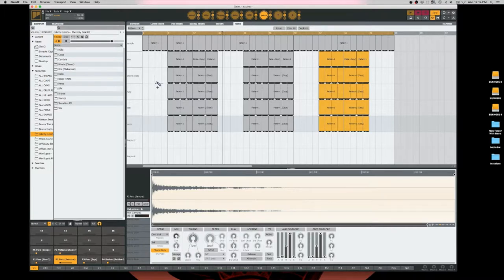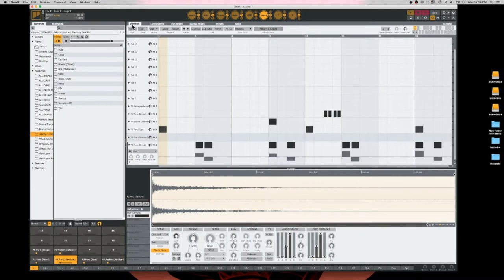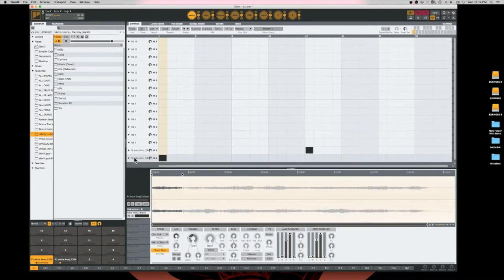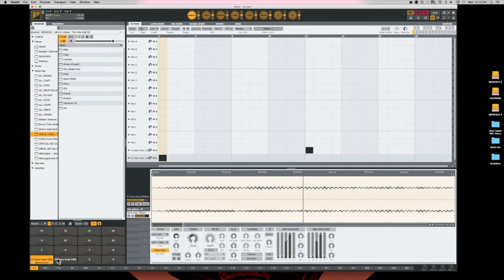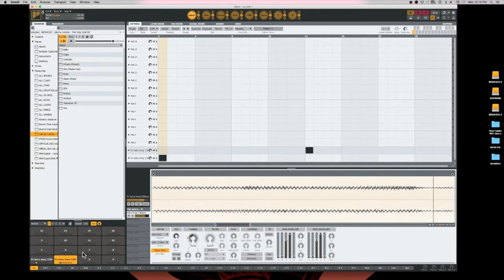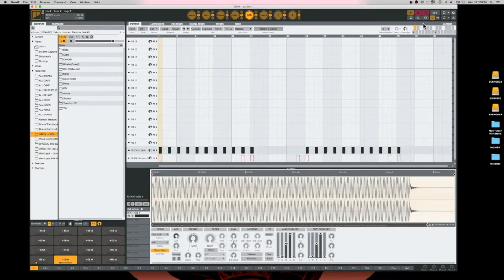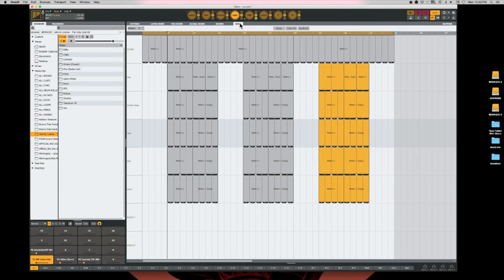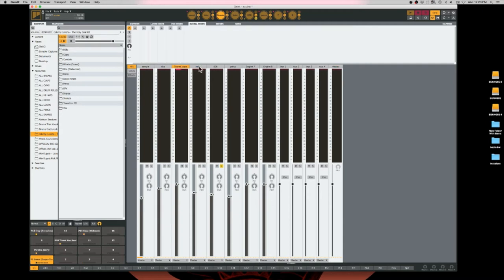Making a beat in Fxpansion Geist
i want to get more into making full beats inside Geist and this is my first time trying to do a little bit of that. im taking baby steps for the most part but it is doable.. S/o to Madge Banger for challenging me to do so. although this is not a full beat it is in the direction of me doing that so im going to do more soon.